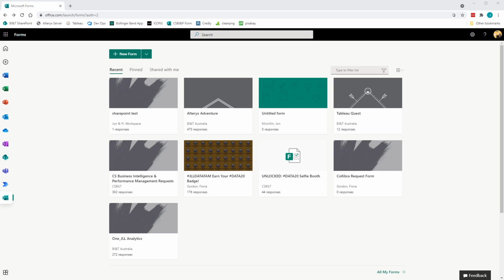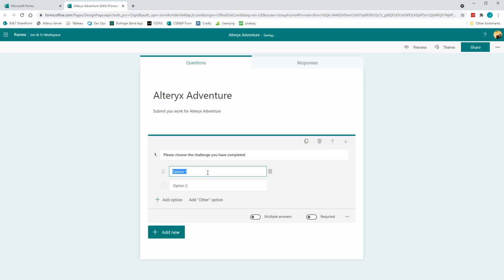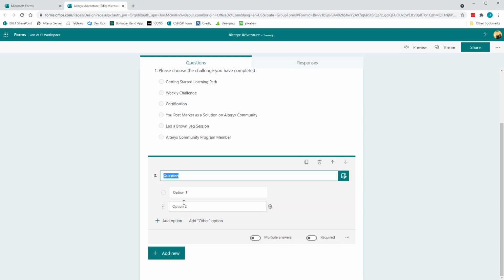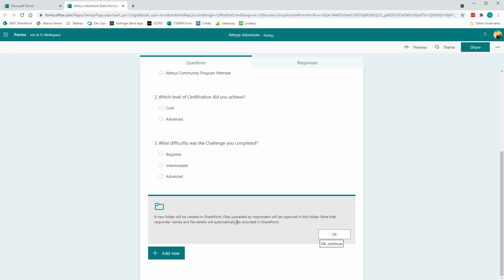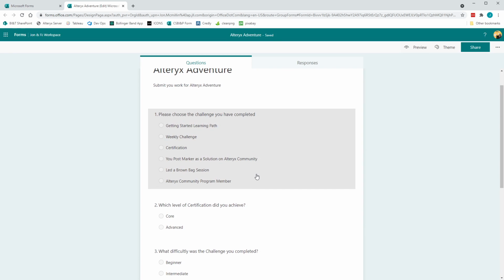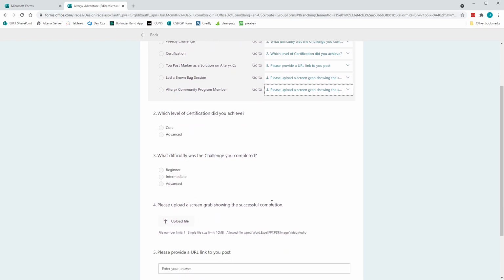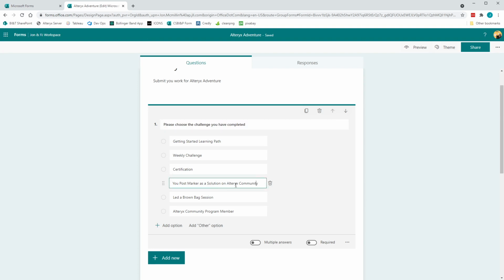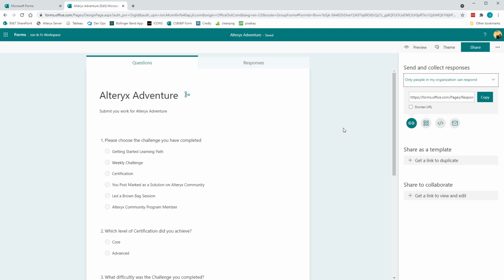Form Creation (1)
Jon McMillin from JLL guides you through the process to build the Alteryx Adventure challenge submission Microsoft Form

Jones Lang LaSalle